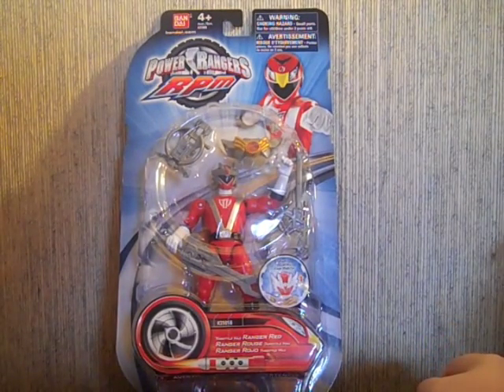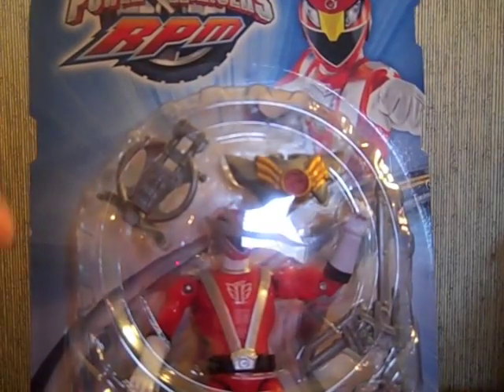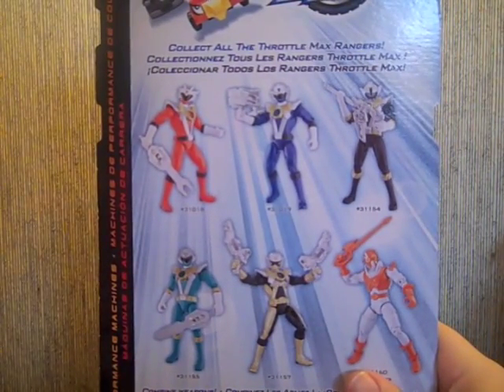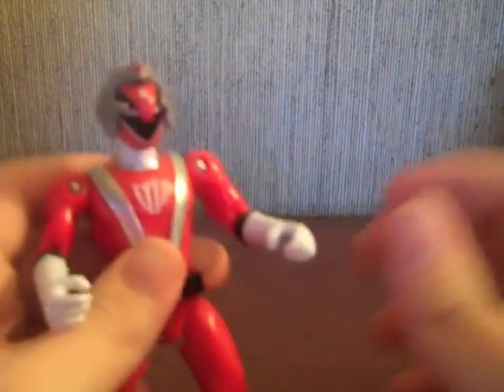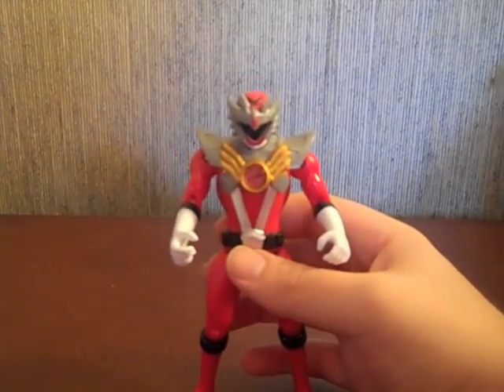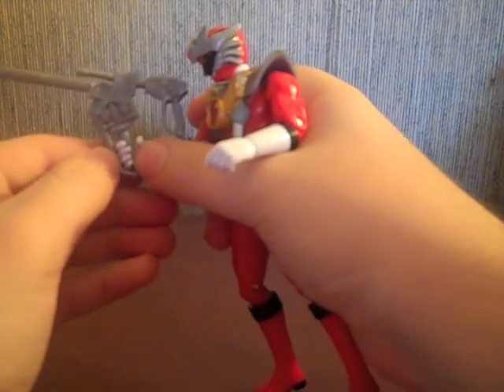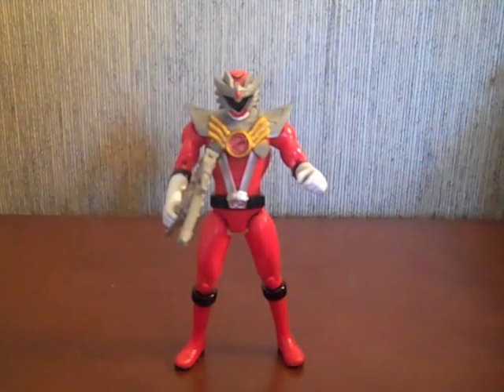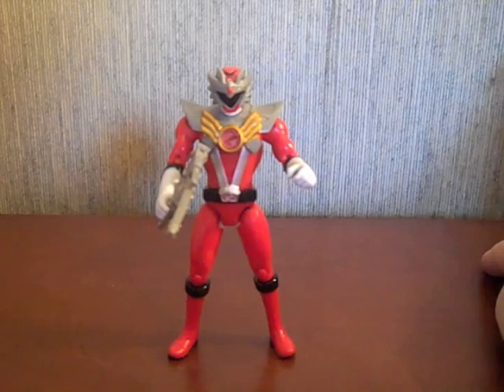Review: Throttle Max Ranger Red (Power Rangers RPM_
My review of the Power Rangers RPM: Throttle Max Ranger Red. Pretty neat figure overall, even if it isn't in the show, the armor would have made a pretty cool power up of some sort.

Getting one of these guys is definitely worth it for the Wheel Blaster and the Cannoizer alone. Just make sure you don't buy Gold if you're looking to get those weapons.